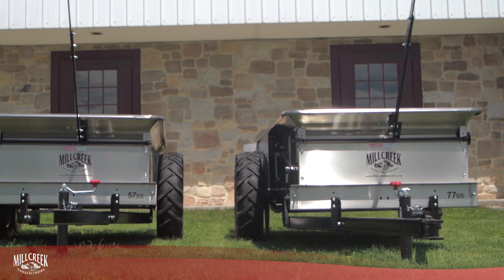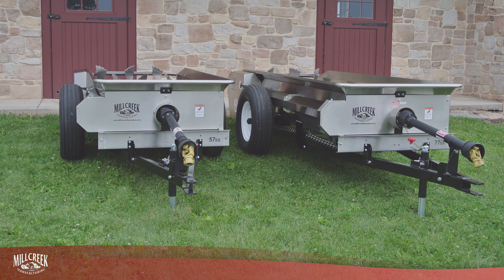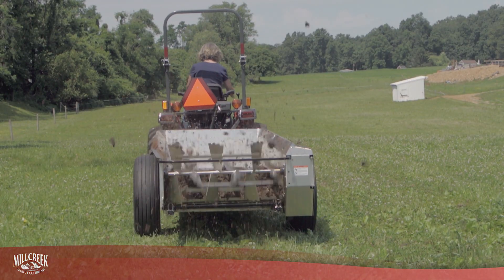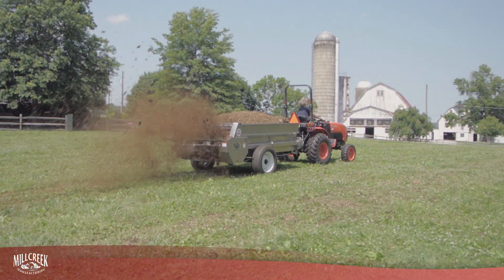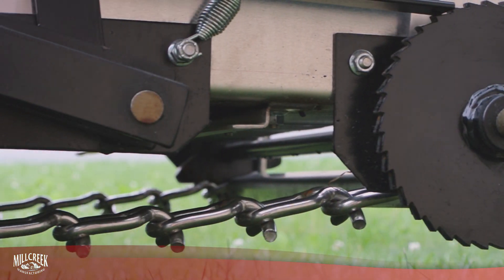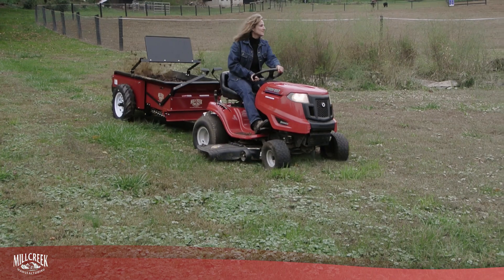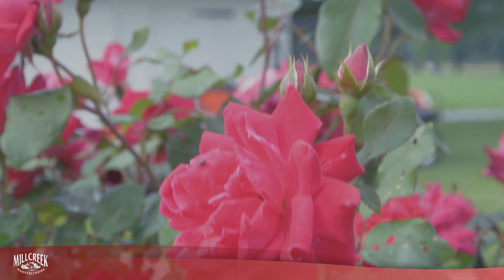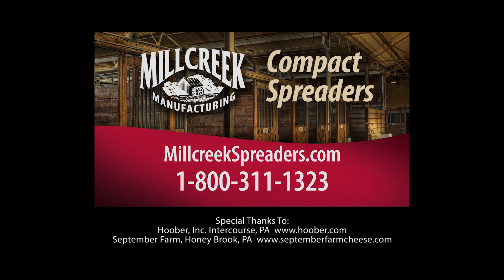PTO or Ground Drive?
Do you need PTO or Ground Drive on your spreader? This video explains the differences and advantages of each.